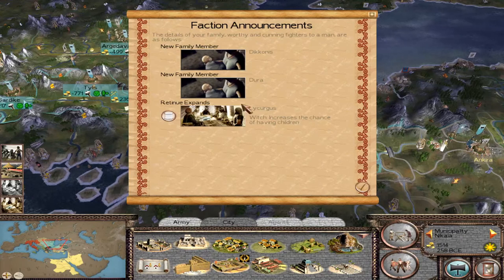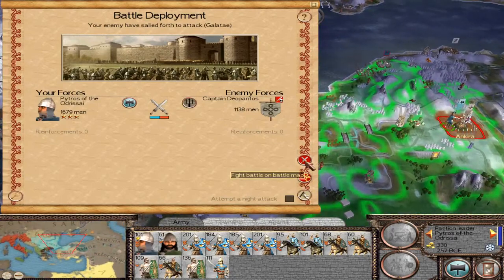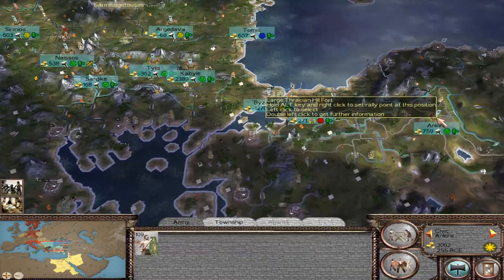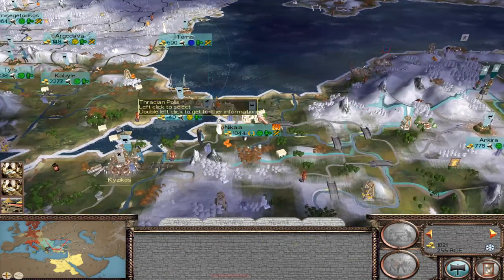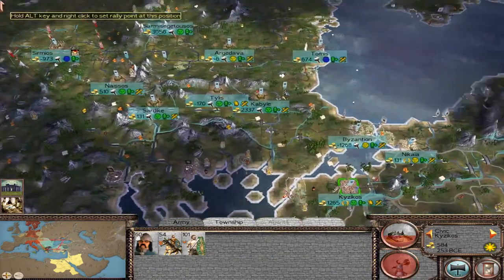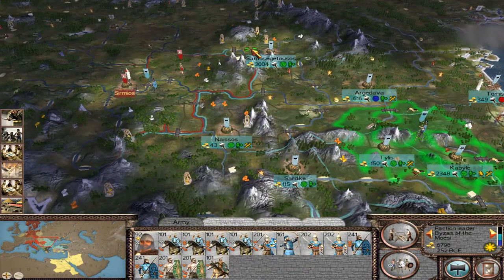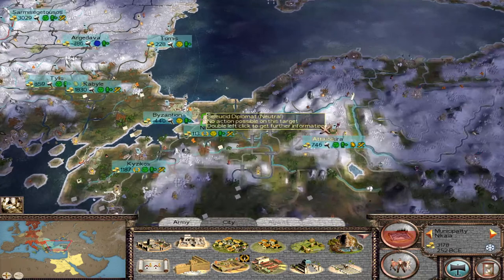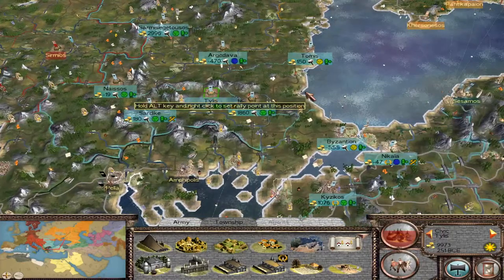Extended Cultures V - Ace of Thrace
Let's watch! Then, let's play some Extended Cultures V - one of the most promising and interesting mods currently still being developed for Rome Total War!